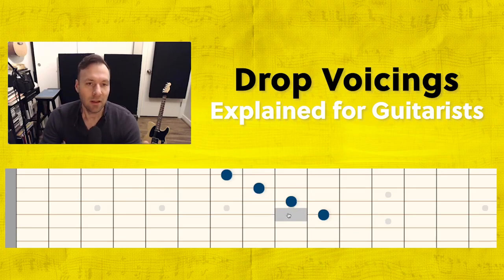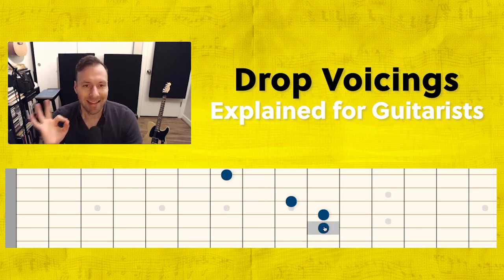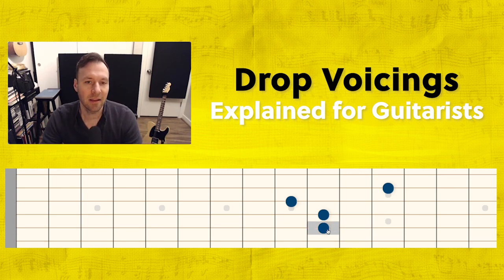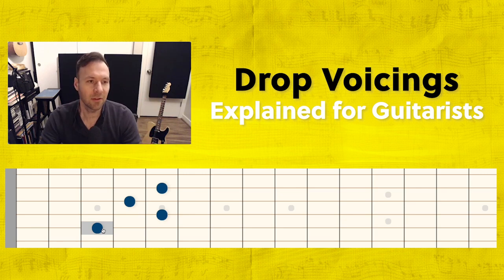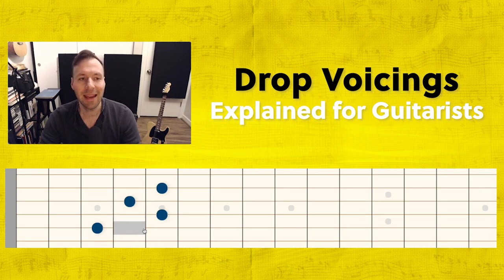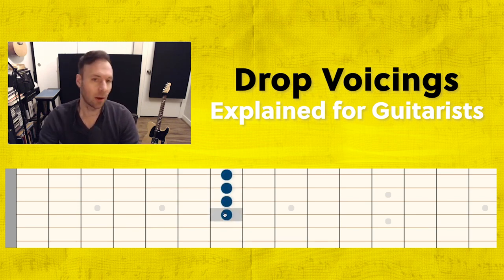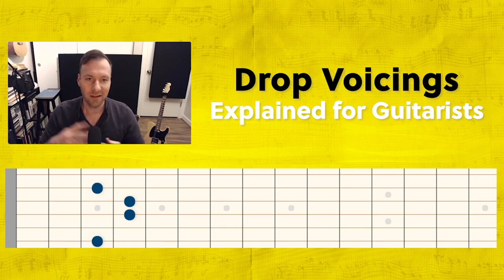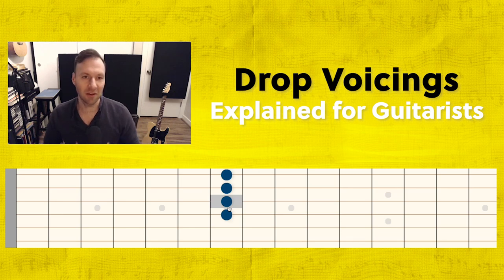Drop Chords Guitar Lesson - Drop 2 & Drop 3 voicings explained for guitarists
➡ Get my FREE Method Booklet - Play any jazz chord with just 8 shapes ➡

This is a drop chords guitar lesson. I explain drop 2 and drop 3 voicings for guitarists. Drop voicings aren’t clear on the guitar like they are on the piano. Until now :)

Video # 120: Drop Chords Guitar Lesson - Drop 2 & Drop 3 voicings explained for guitarists

LESSON CONTENT OUTLINE WITH TIMESTAMP LINKS:
0:00 - Title screen
0:07 - About the lesson - Drop Chords Guitar Voicings
1:36 - Drop 2 & how to reverse engineer them from any shape
8:20 - Drop 3
11:49 - Free PDF & Outro

LINKS & LESSONS MENTIONED IN THIS VIDEO:
• Chord voicings guitar lesson - Unlimited Chord Options!:
• Fretboard Logic | 2 ESSENTIAL skills for fretboard mapping:
• Guitar Inversions - Music Theory Guitar Lesson:
• Here's the fretboard diagram software I'm using:
• [Next Video] Neo Soul Style Guitar Lesson - 14 incredible voicings for ONE chord!:

LESSON DESCRIPTION:
If you're like me, then every time you hear drop 2 or drop 3 you think, "wait, which one's are those again?"
The logic of why these chords are called "drop" voicings isn't clear on the fretboard like it is on the piano.
No matter how many times I refreshed myself on which shapes on the guitar were drop 2 or 3, it never really stuck.
UNTIL I started using this simple trick.
In this video I'll explain what drop voicings mean from a guitar fretboard perspective.
And I'll show you an easy trick for how to tell if any 7th chord is a drop voicing.
I hope you find that it cracks the code on what drop voicings mean once and for all.

➡ Enjoying my free weekly guitar lessons and interested in giving back?

I hope you enjoyed this lesson about drop chords on the guitar and found it beneficial. Let me know what you thought in the comments. Leaving a comment helps the channel a ton—plus I just love hearing from you!

Thanks! :)
- Jared